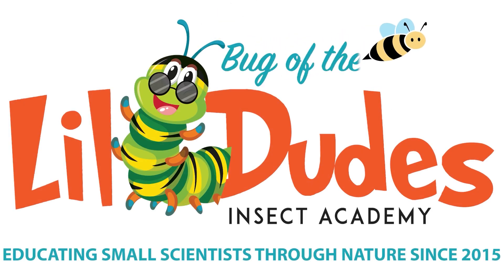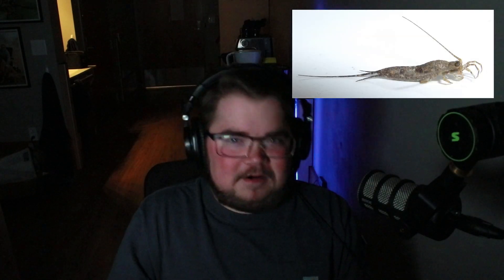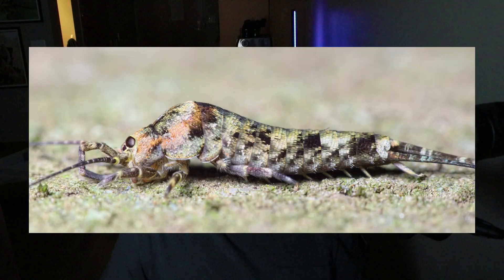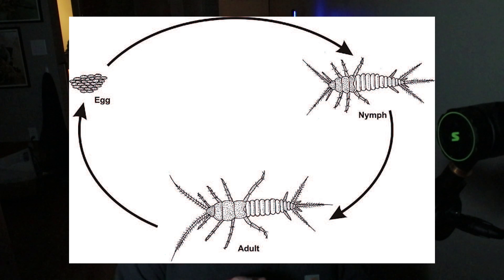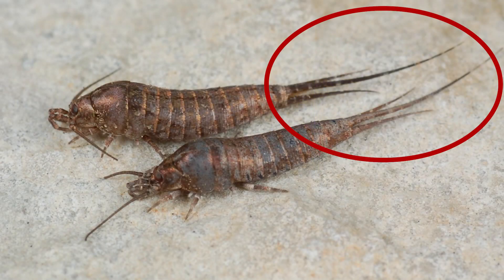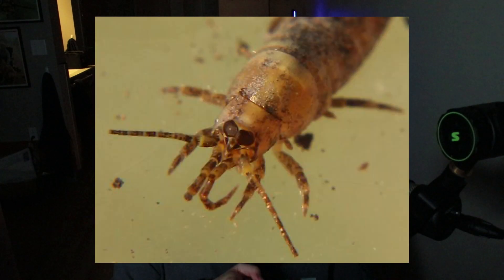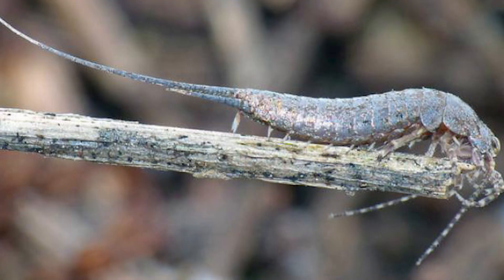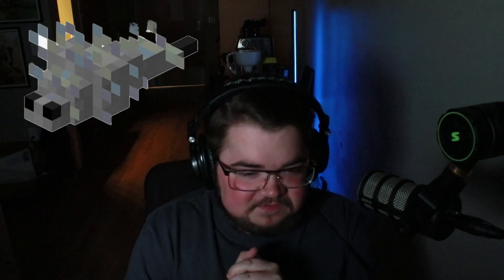The most ancient insect! | Archaeognatha (Bristletails) | BOTW Ep. 36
Today we begin our journey into the most successful group of animals ever, the insects! The most primitive and basal of these groups is the order Archaeognatha. Hope you enjoy!